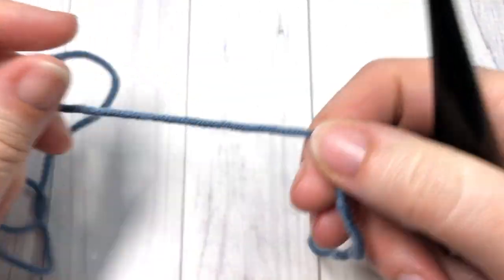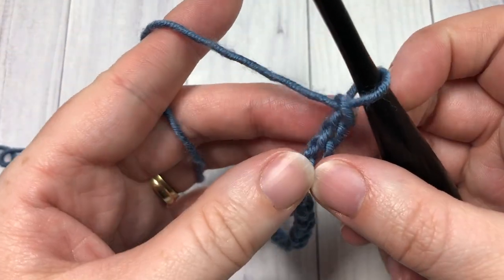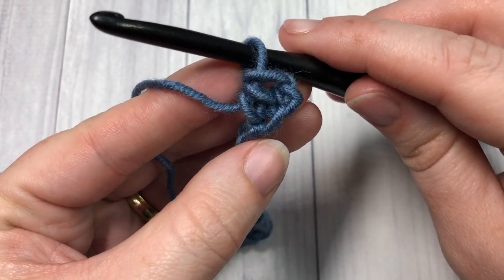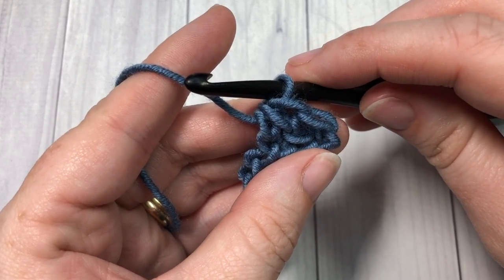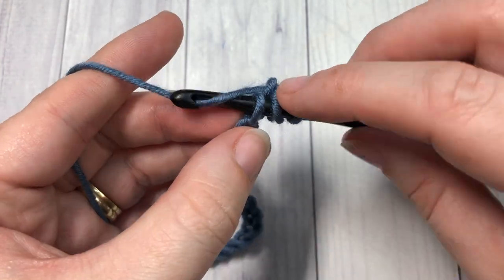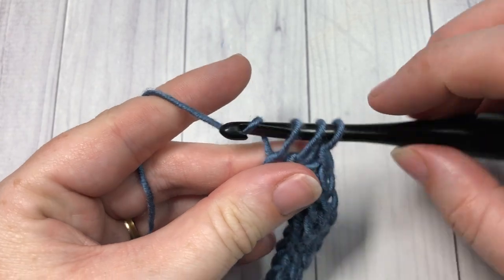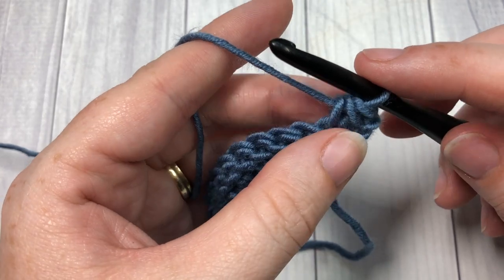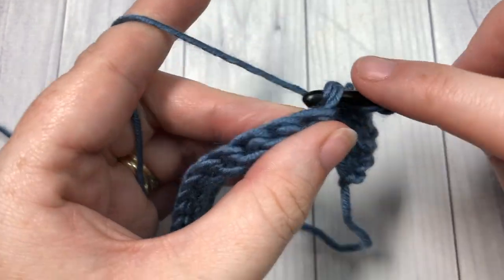Linked Half Double Stitch | How to Crochet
The Linked Half Double Crochet stitch is pretty to look at! The resulting fabric is a solid fabric that is the same on both sides.  It is easy to work!

In the video I am using the Caron x Pantone Yarn by Yarnspirations.

I'm also using a 6 mm Wooden Furls Streamline Hook.

Sarah